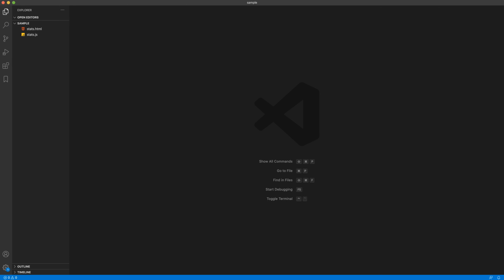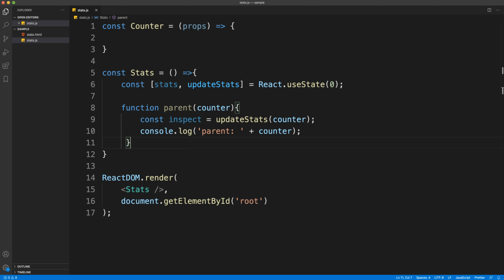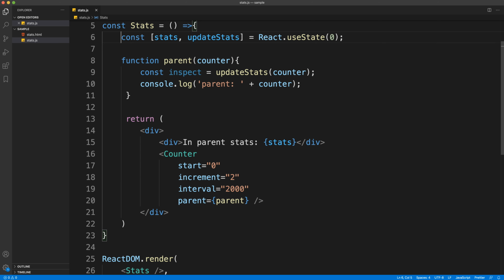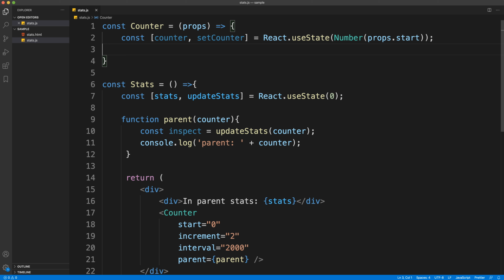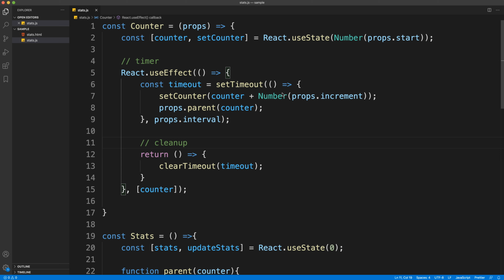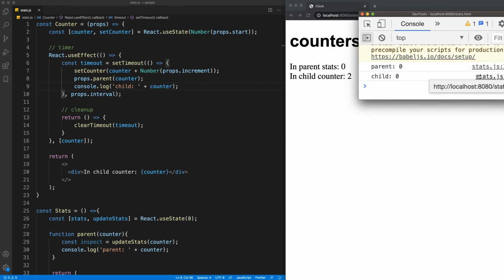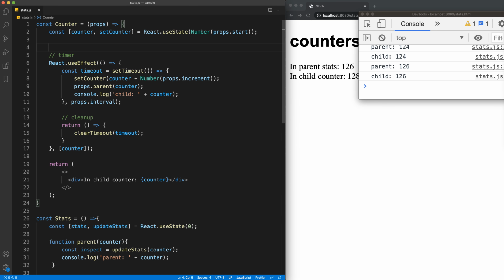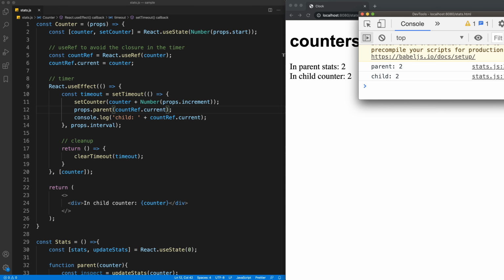Synchronization of data between parent and child react components